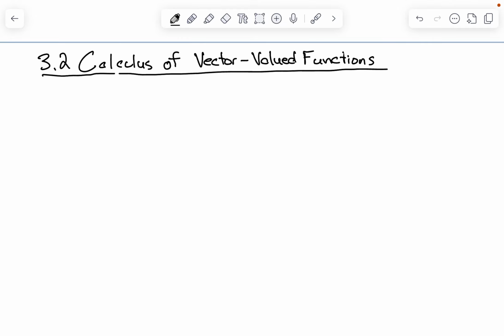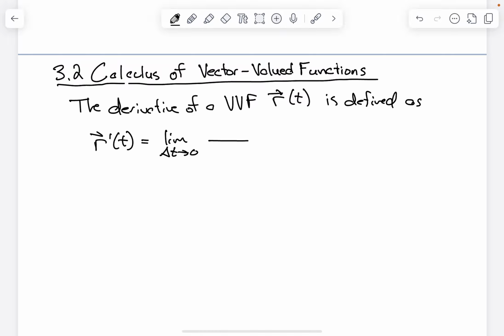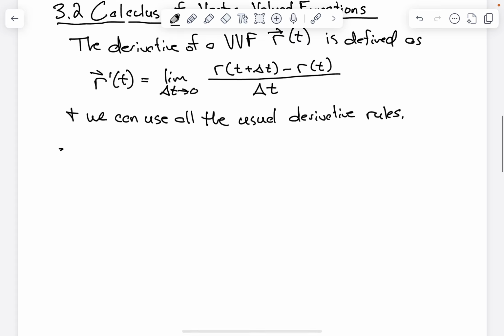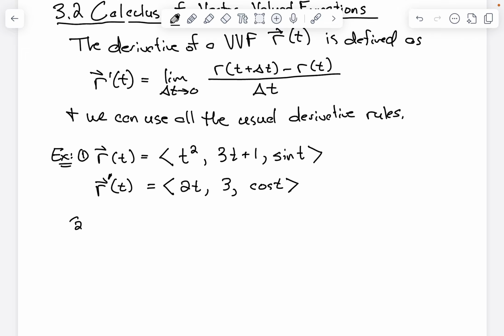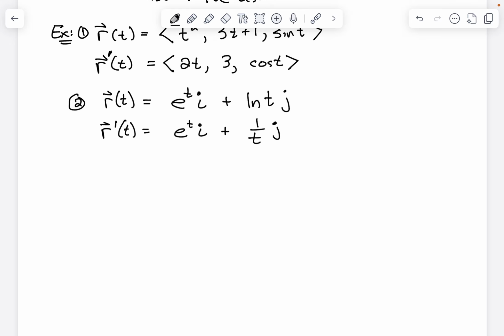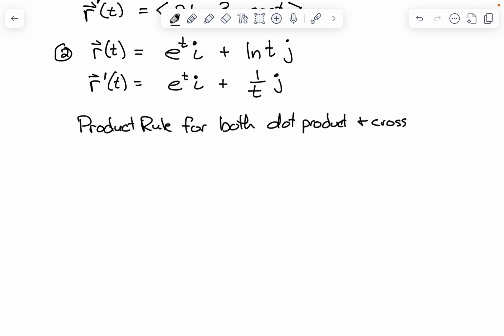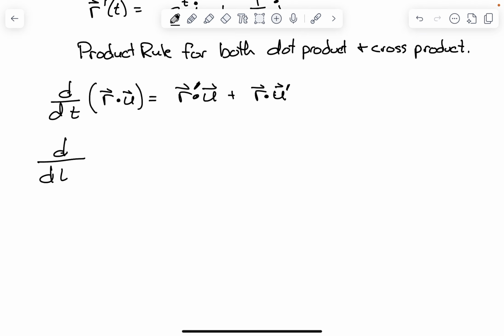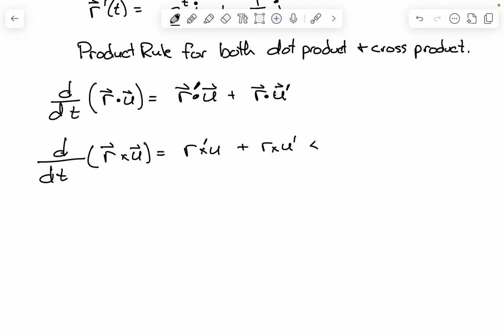c3 2 1 Derivatives